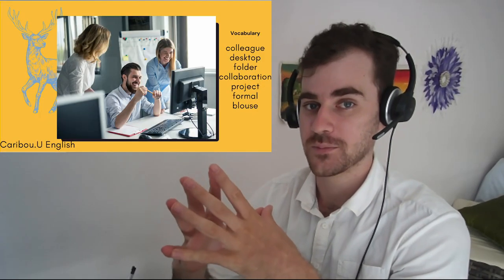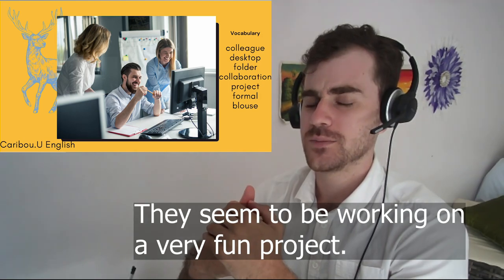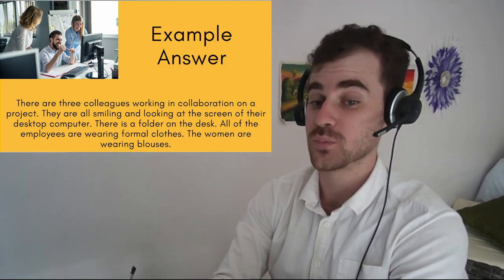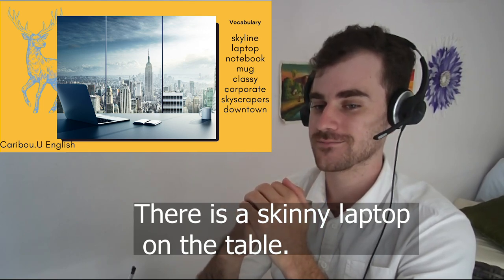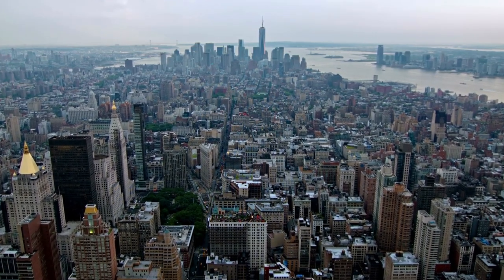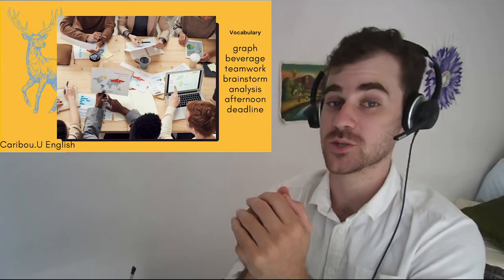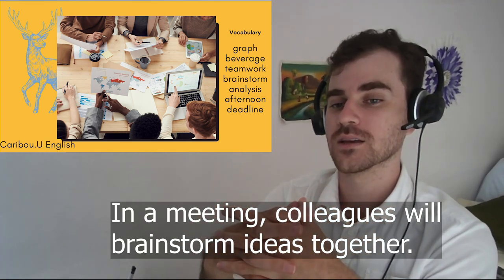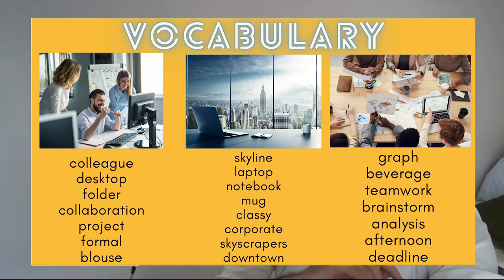Learn English by Describing Pictures about the Office Setting - English Lesson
In this video, we learn how to describe pictures about the office setting. This is a great way to improve your business English because I will go over intermediate vocabulary used in an advanced descriptive way.